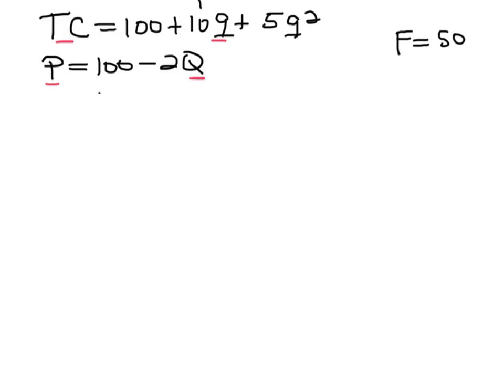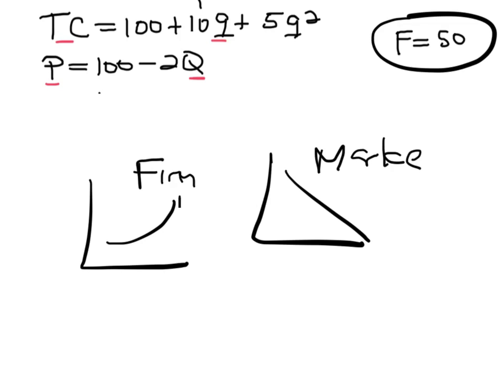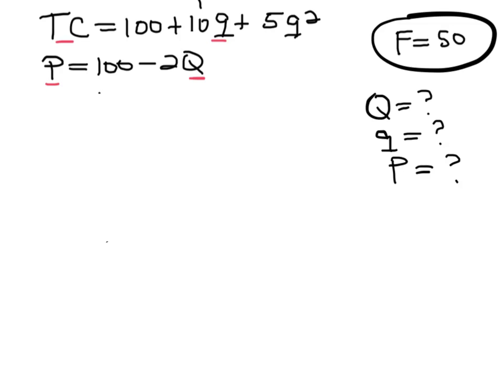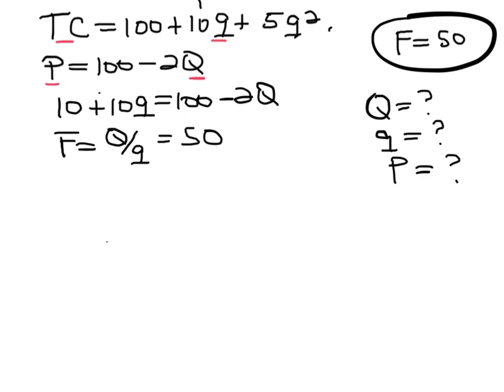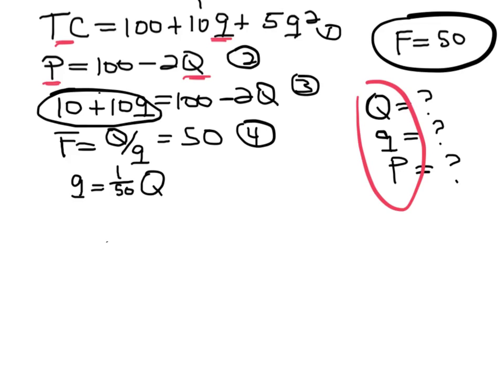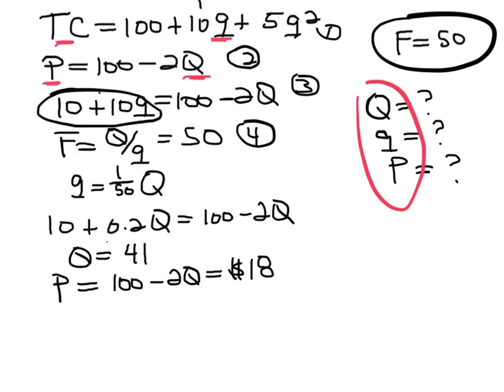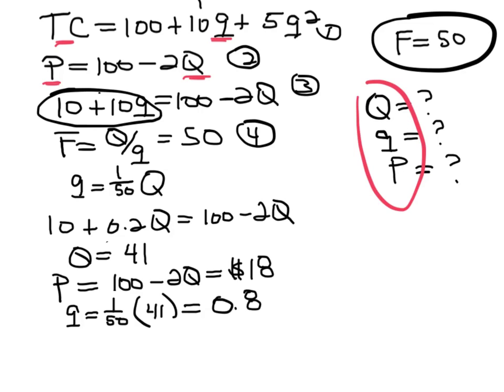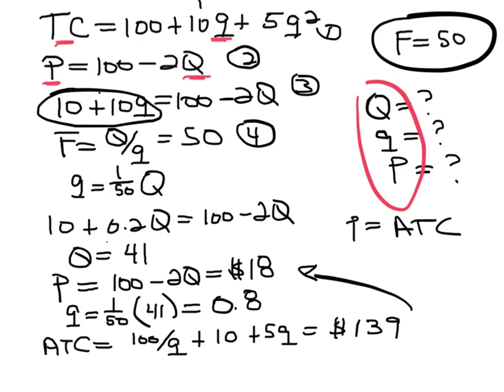Finding the Long-run Equilibrium from Cost Functions-I